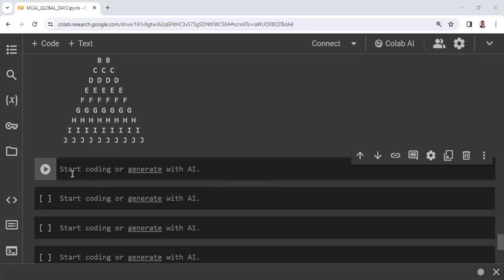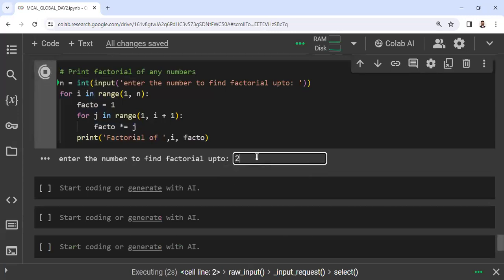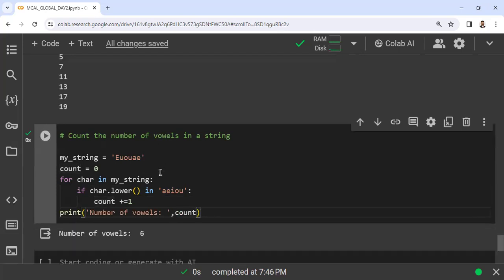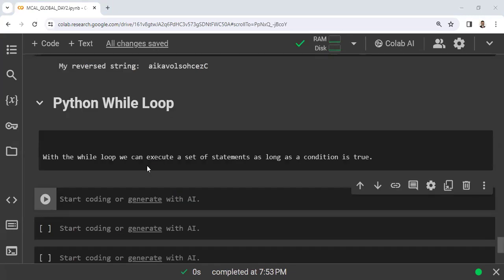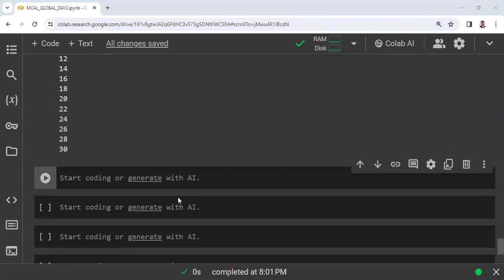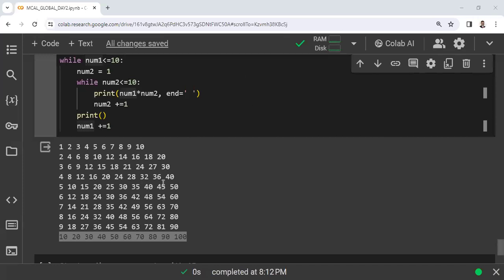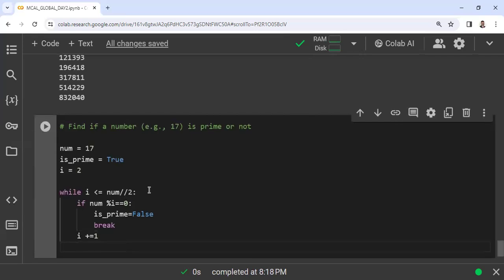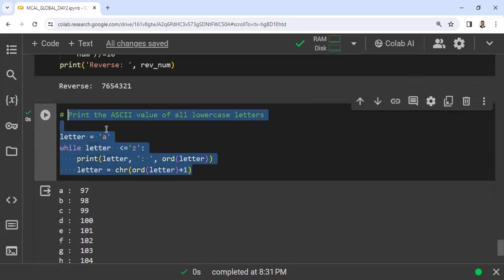Session 10 | Learn Python Programming from scratch | With source code